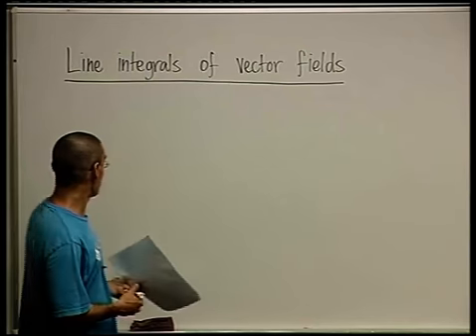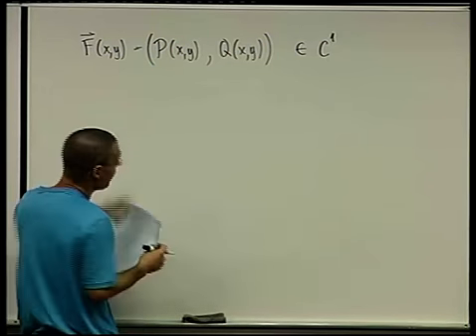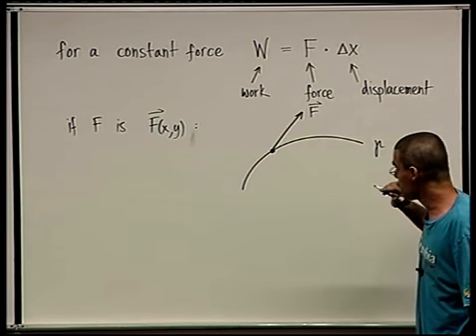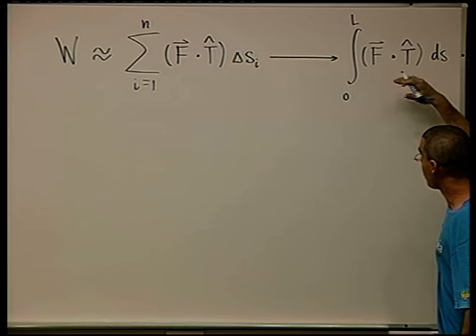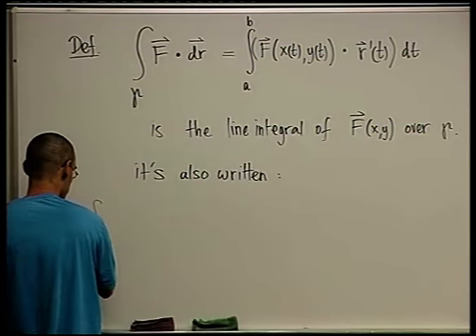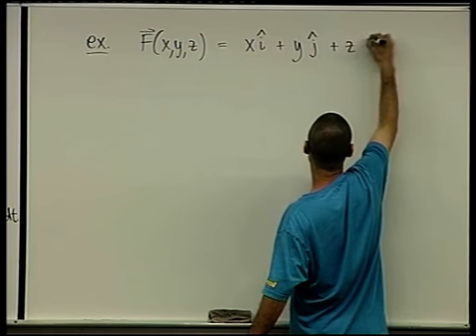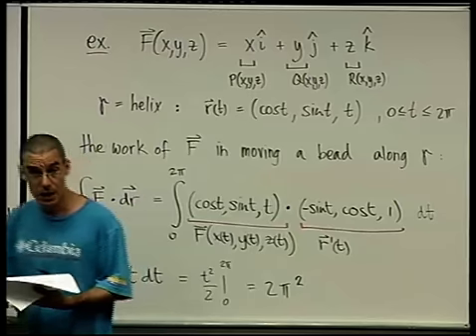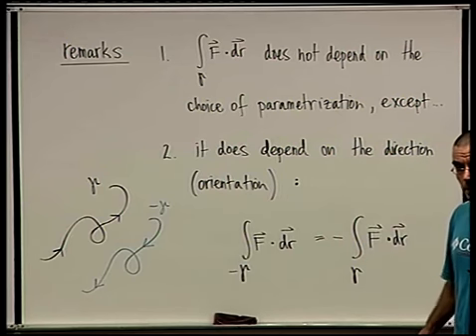76 - Line integrals of vector fields